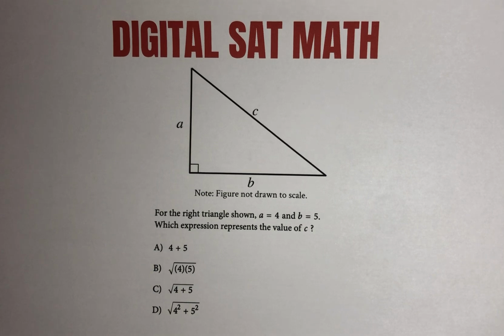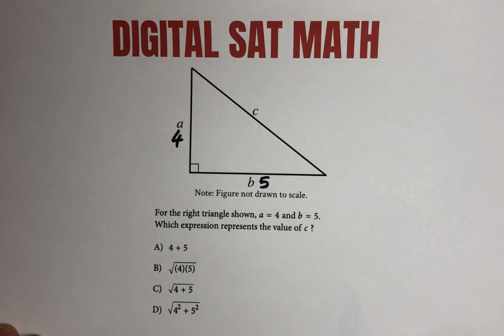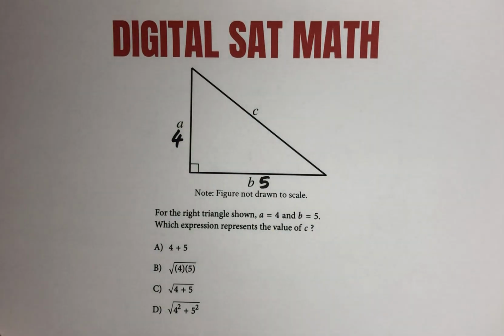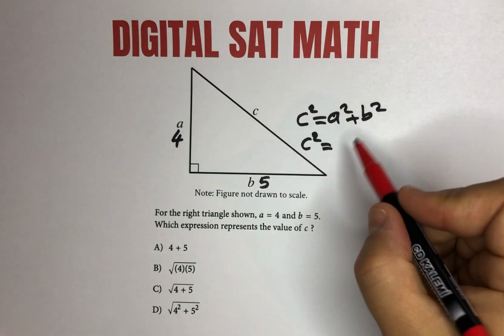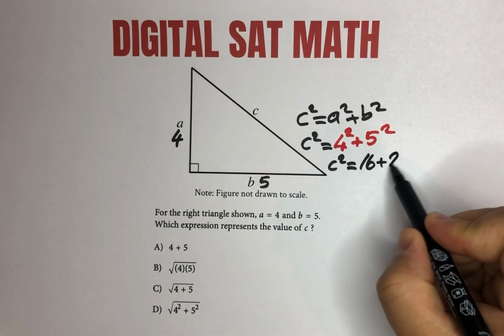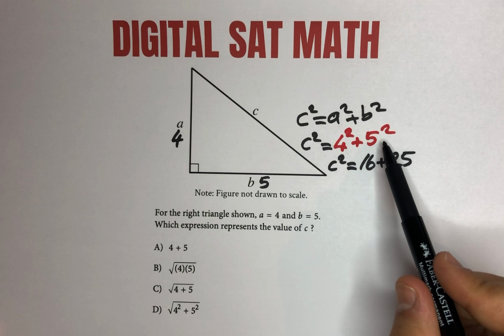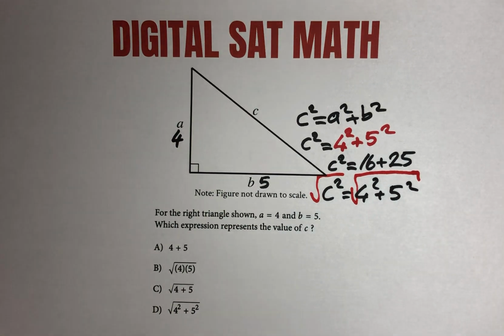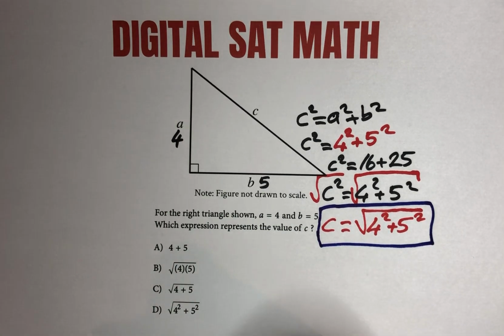Unraveling SAT Math: Solving Sample Digital SAT Math Questions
Welcome to an in-depth exploration of Systems of Equations, a crucial topic in SAT Math. In this comprehensive video tutorial, we'll guide you through various types of questions that you might encounter on the College Board Digital SAT. We'll break down complex problems, provide detailed explanations, and equip you with the skills needed to conquer Systems of Equations. Let's dive into the world of algebraic solutions and set the stage for your SAT Math success!

Introduction to Systems of Equations: Begin your journey with a solid understanding of what systems of equations are, why they are important, and how they are commonly presented on the SAT.

Understanding Systems of Equations: Delve into the basics of systems of linear equations, exploring the fundamental concepts and properties that form the foundation of this topic.

Solving Systems of Equations Graphically: Learn the visual approach to solving systems using graphs, providing a clear and intuitive method for tackling related SAT questions.

Algebraic Approaches to Solve Systems: Explore different algebraic methods for solving systems of equations, from substitution to elimination, understanding when to apply each technique.

Word Problems and Systems of Equations: Apply your newfound skills to real-world scenarios with word problems that involve systems of equations, honing your ability to translate problems into mathematical equations.

College Board Digital SAT Practice Questions: Engage with a series of SAT Math questions, carefully selected to mirror the complexity and variety of systems of equations problems you might encounter on the actual test.

Advanced Tips and Strategies: Elevate your problem-solving abilities with advanced tips and strategies designed to tackle intricate systems of equations questions efficiently.

Common Mistakes to Avoid: Identify and overcome common pitfalls that students often face when dealing with systems of equations, ensuring a smoother SAT Math experience.

Conclusion and Recap: Summarize key takeaways, reinforcing your understanding of systems of equations and providing a comprehensive review of the covered material.

🚀 Elevate your SAT Math proficiency, gain confidence, and excel in your test with our comprehensive tutorial! Let's MasterSATMath together!